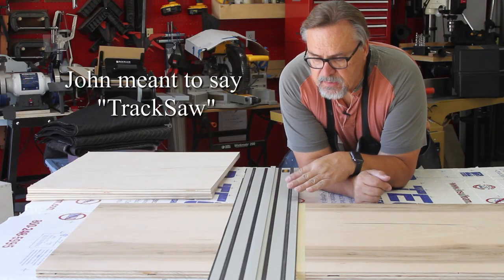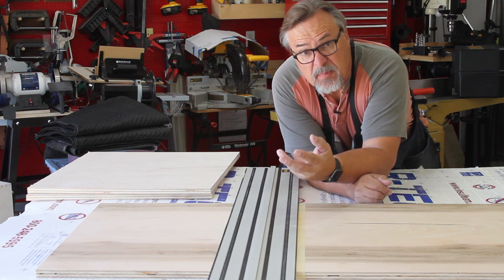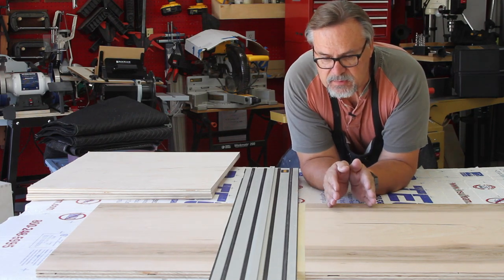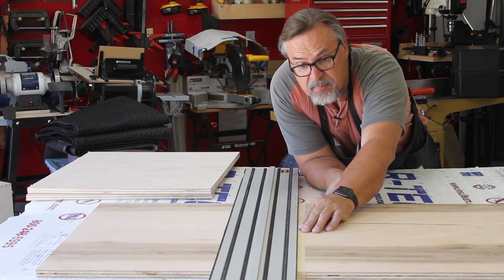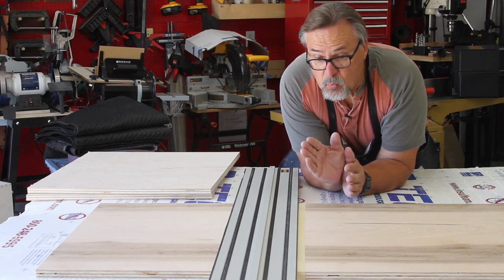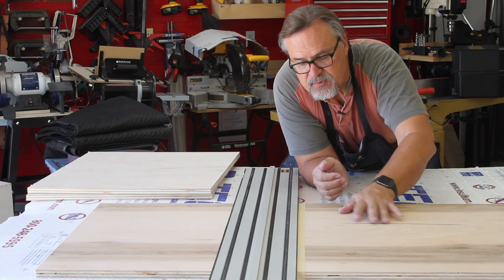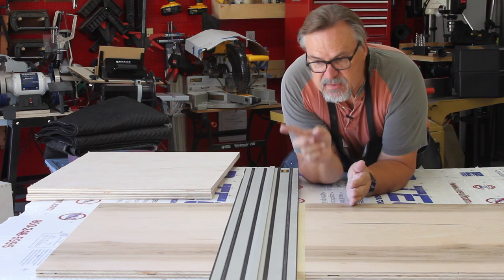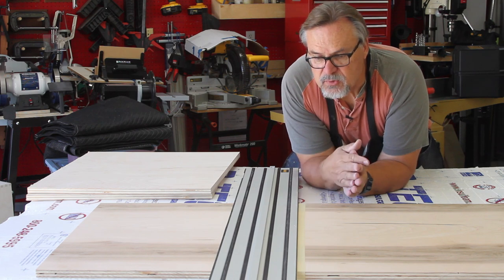Preventing Tear Out When Cutting Plywood *Shop Notes*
In this video I show you how to prevent tear out when cutting across the grain on plywood sheets. Enjoy!

DEWALT Cordless Track Saw Kit with 59" Track
DEWALT Track Saw Track, 59-Inch
DEWALT Track Saw Track, 102-Inch
DEWALT TrackSaw Track Clamps

1/2" Box Joint Cauls, 4-pack